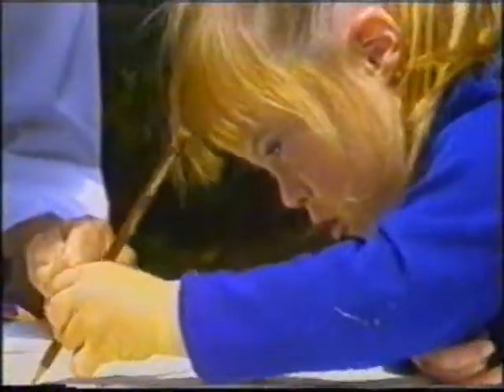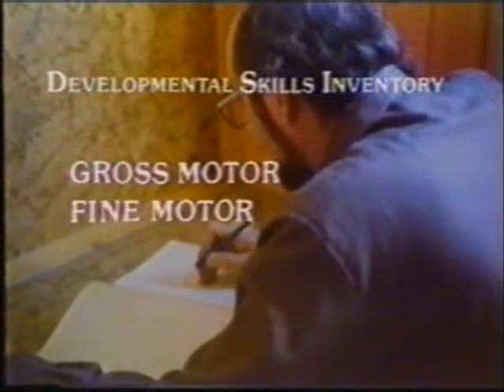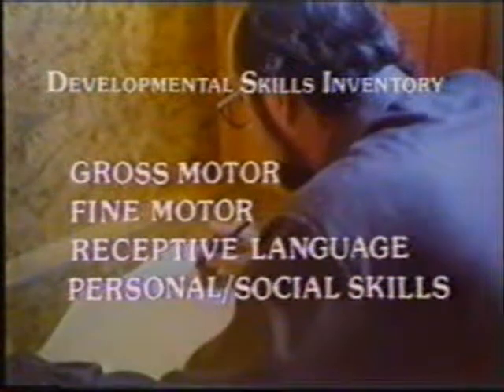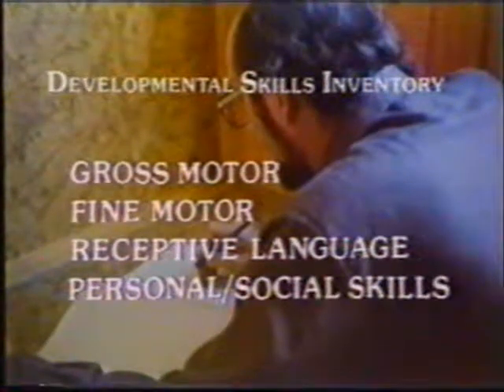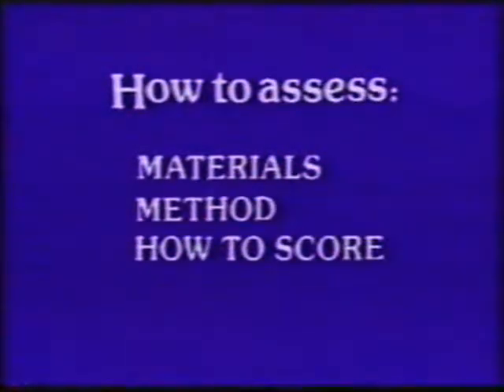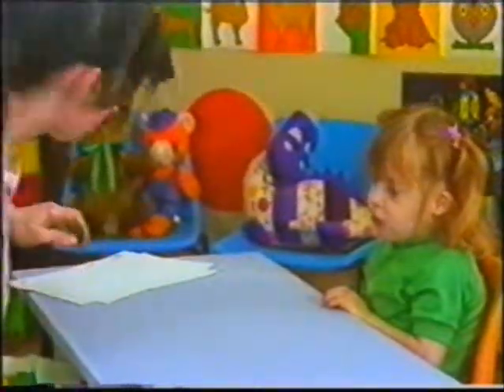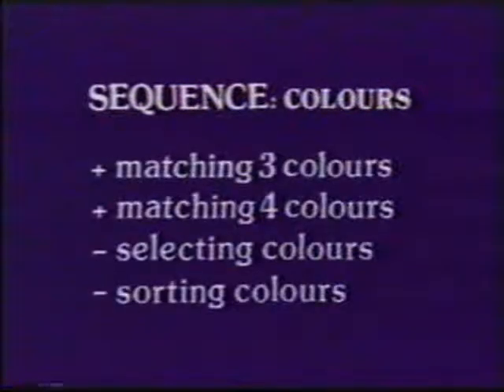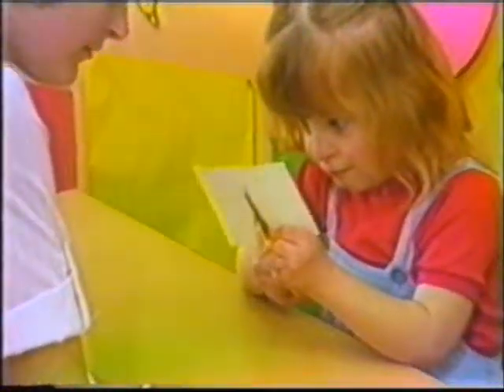Part 4 Assessment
"Từng bước nhỏ một" là chương trình can thiệp sớm cho trẻ chậm phát triển trí tuệ có độ tuổi phát triển tối đa là 4.

Chương trình này dựa trên Chương trình Macquarie cho trẻ chậm phát triển trí tuệ, do trường Đại hoc Macquarie - Sydney thực hiện.